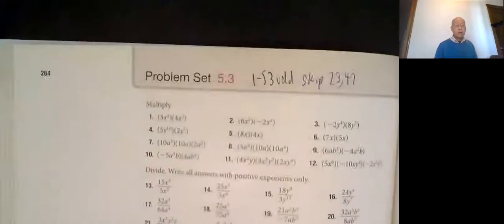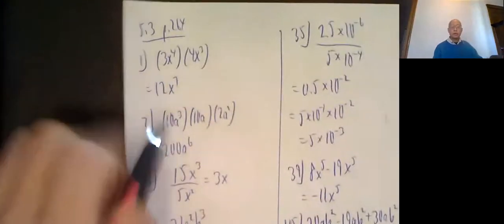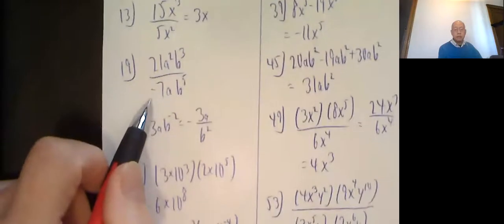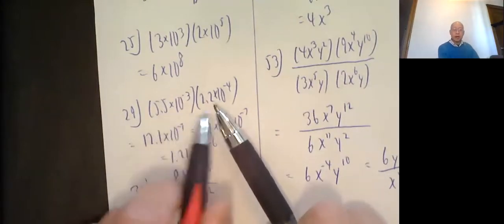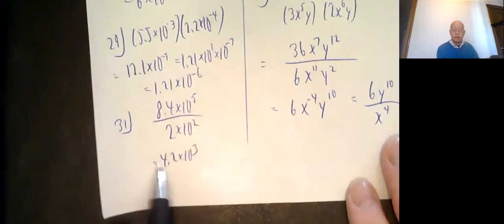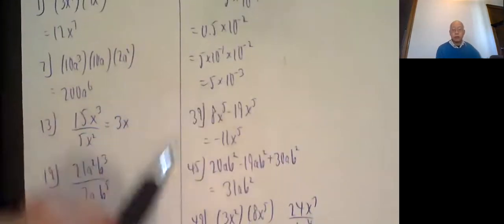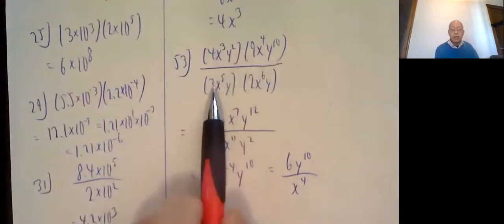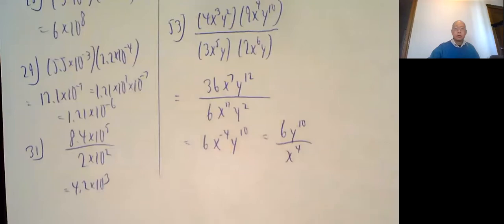MATH 120 ONLINE SECTION 5.3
Mel Hom's Math 120 online, section 5.3